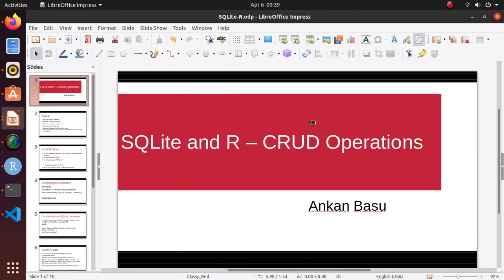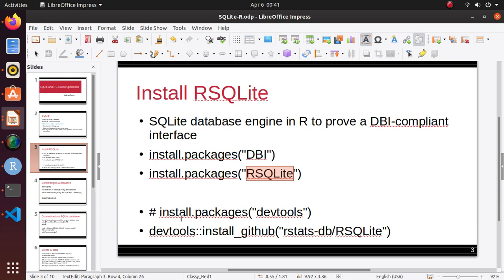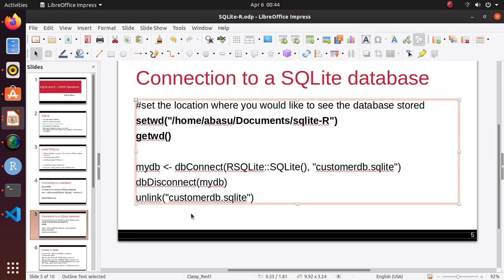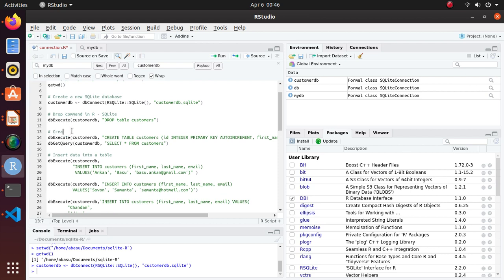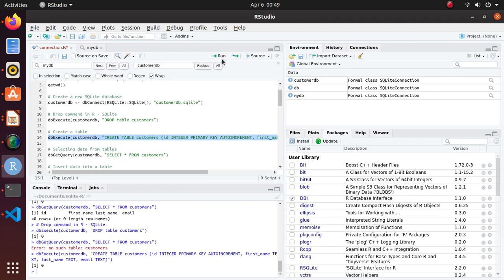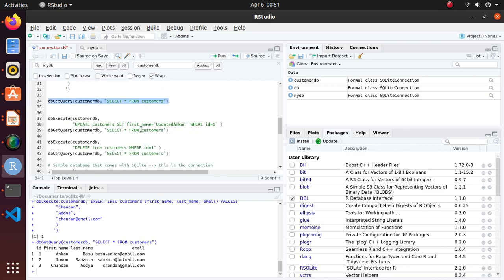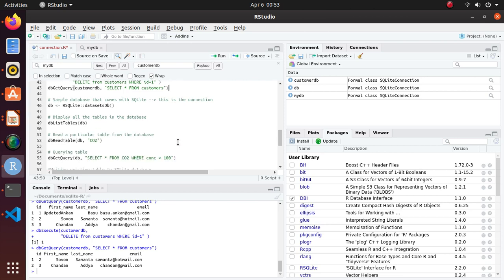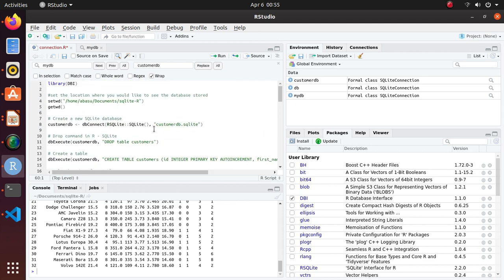R SQLite CRUD - Create, Insert, Update, Delete - Querying databases using R programming language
# get packages

install.packages("DBI")
install.packages("RSQLite")

# create database connection

customerdb = dbConnect(RSQLite::SQLite(), "customerdb.sqlite")

# drop table if exists

dbExecute(customerdb, "DROP table customers")

# create table

dbExecute(customerdb, "CREATE TABLE customers (id INTEGER PRIMARY KEY AUTOINCREMENT, first_name TEXT, last_name TEXT, email TEXT)")
dbGetQuery(customerdb, "SELECT * FROM customers")

# insert record

dbExecute(customerdb,
          "INSERT INTO customers (first_name, last_name, email)

# update record

dbExecute(customerdb,
          "UPDATE customers SET first_name='UpdatedAnkan' WHERE id=1" )

# delete record

dbExecute(customerdb,
          "DELETE from customers WHERE id=1" )

Details of code and presentation file is available on my Github Account @